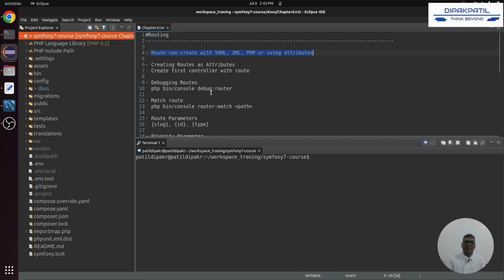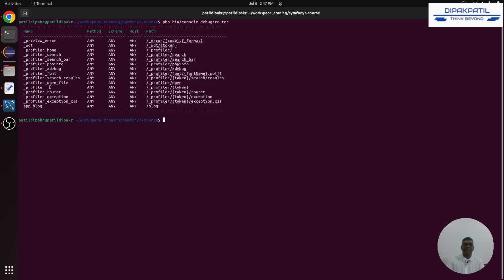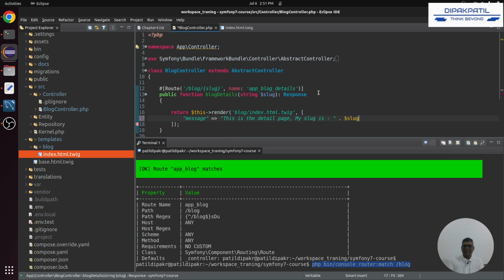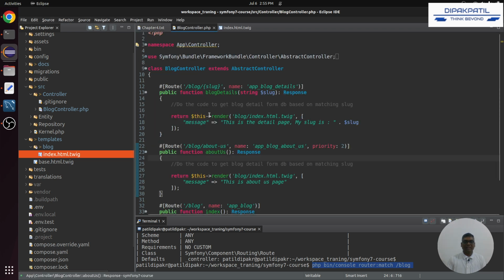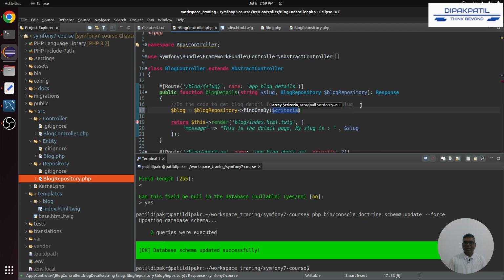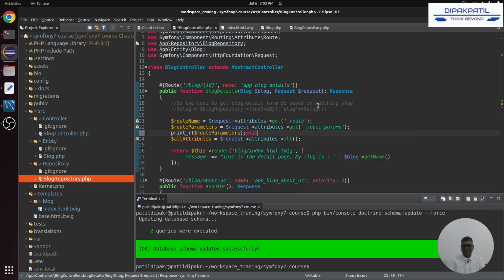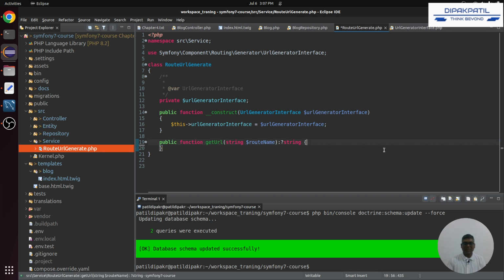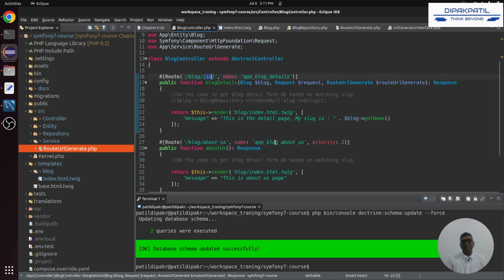Symfony 7 Fundamentals - Routes in Symfony 7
In this video of Symfony fundamental series, we will see